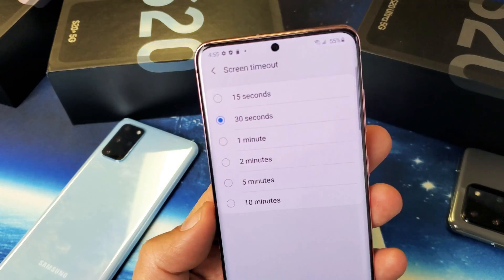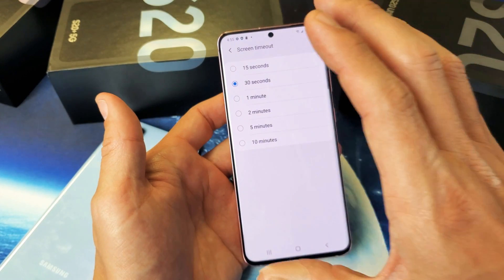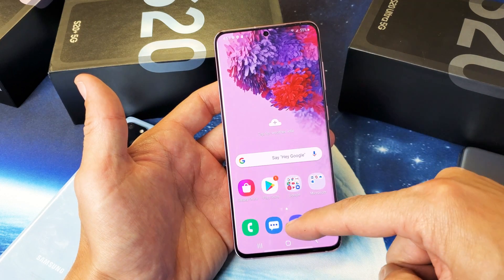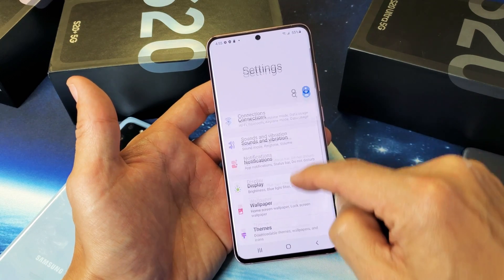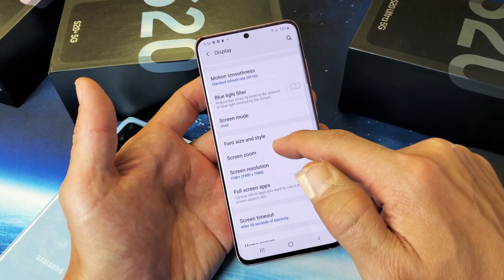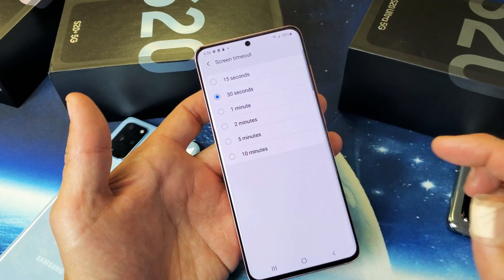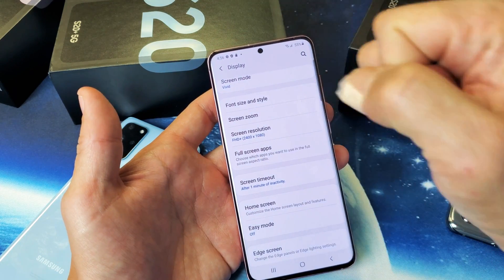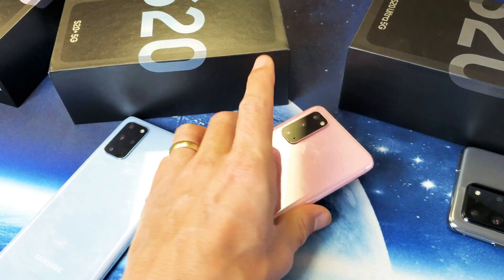Galaxy S20/S20+ : How to Change Screen Timeout Before Phone Sleeps & Locks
In this  video tutorial i show you how to change the screen timeout (aka Auto Time Lock) time before the Samsung Galaxy S20, S10 plus or S20 Ultra turns black/sleeps and locks. You can change the timeout from 15 seconds to 10 minutes. If you want it to never their are apps that can do this but remember leaving your display on takes the most battery juice.